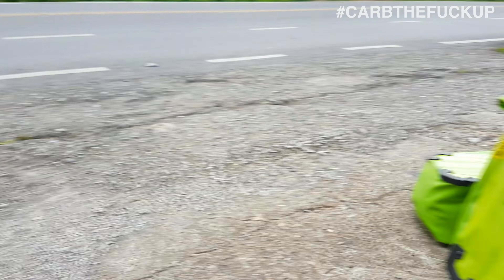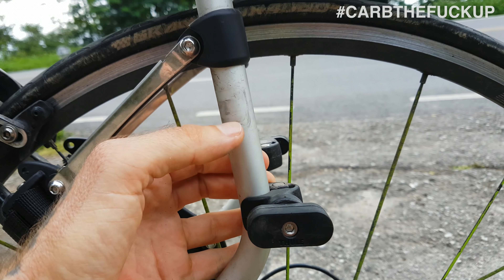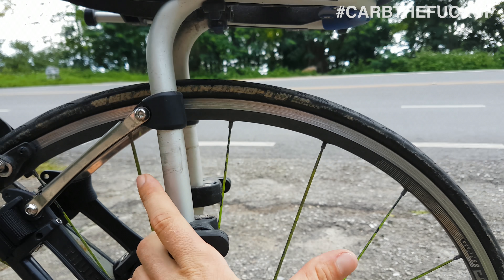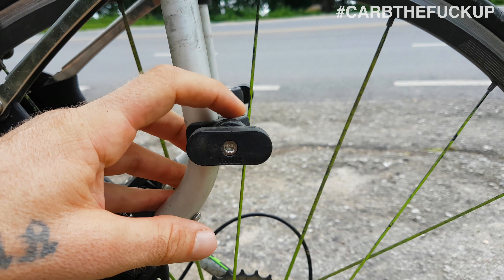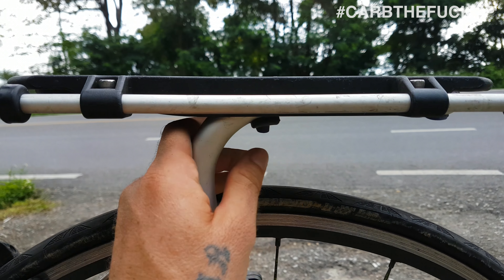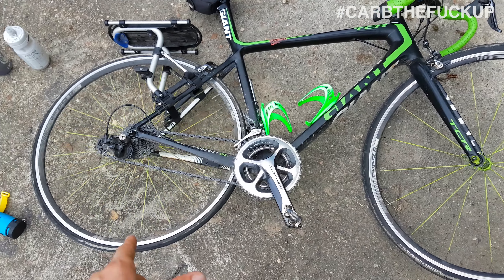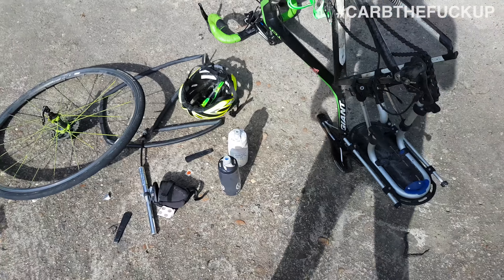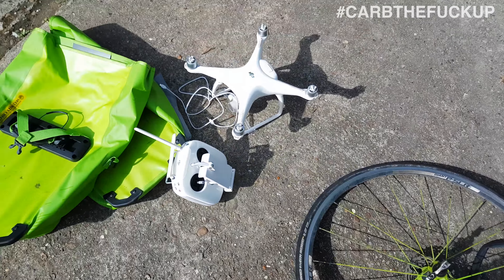Thule Pack N Pedal Rack Hack